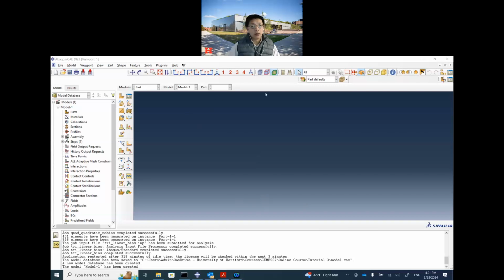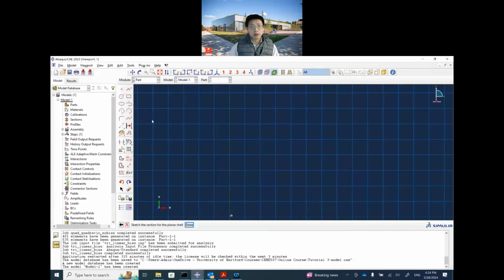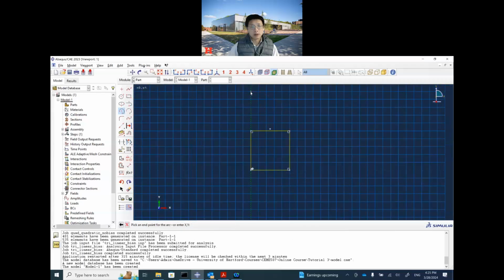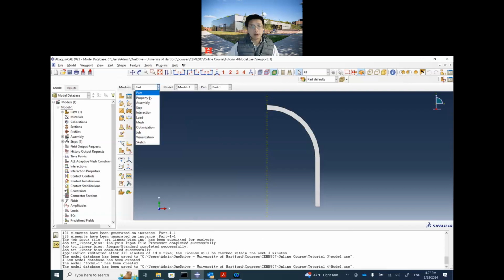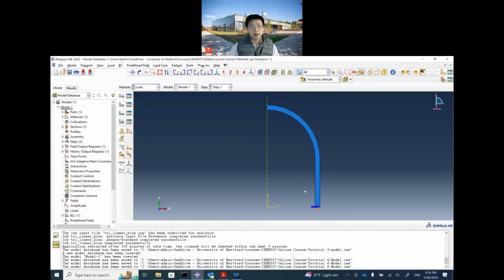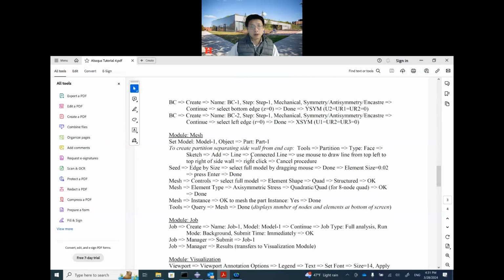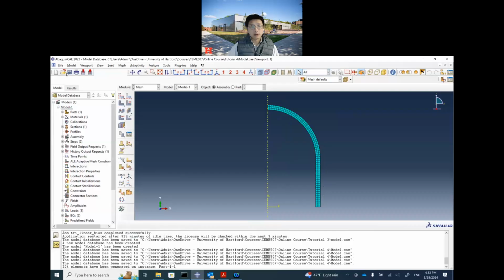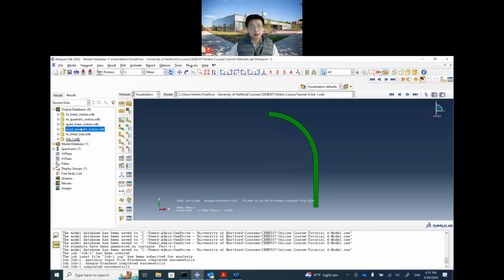Abaqus Tutorial Axisymmetric